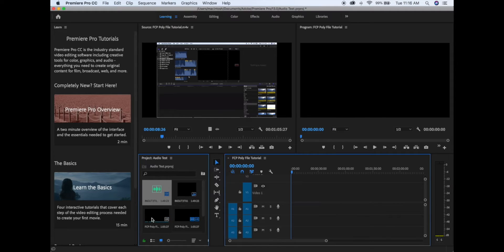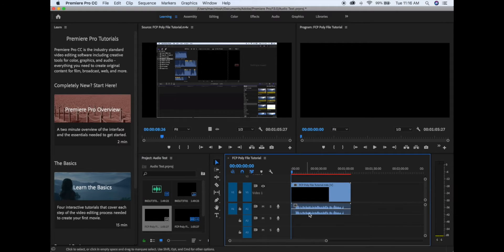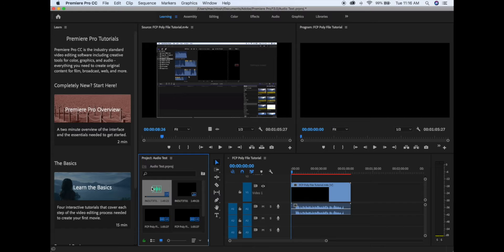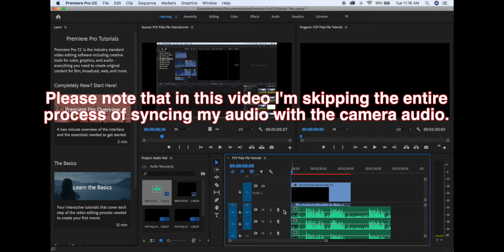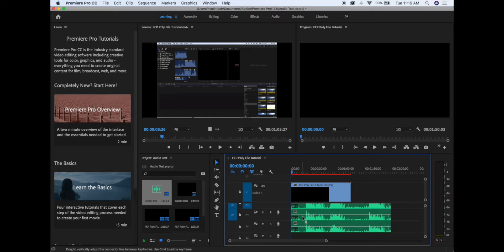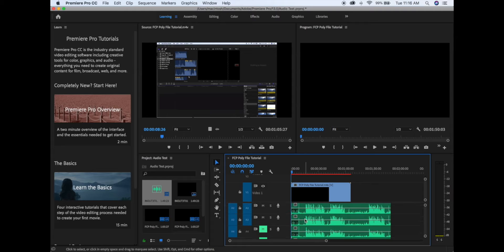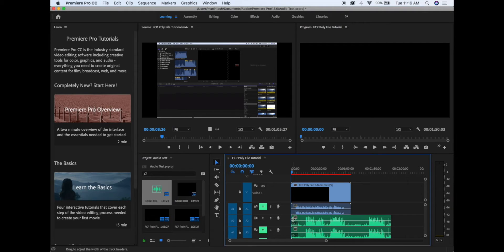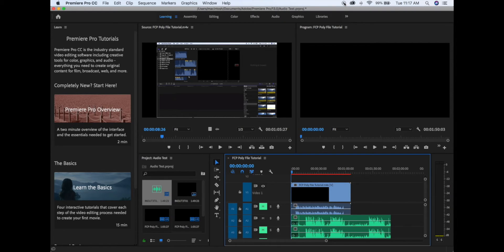Viewing Poly Wav Audio Files in Premiere Pro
For the users of Premiere Pro that have questions about poly wav files. Please keep in mind that I put this video together to help the editors that I work with, so it is tailored to how I deliver my audio files. Other sound mixers may have different configurations. Just use your ears and make sure to mute any tracks that you aren't using!